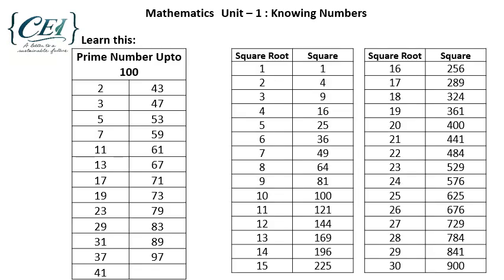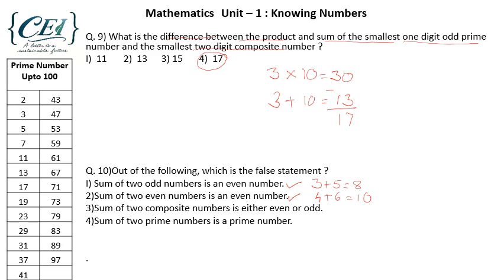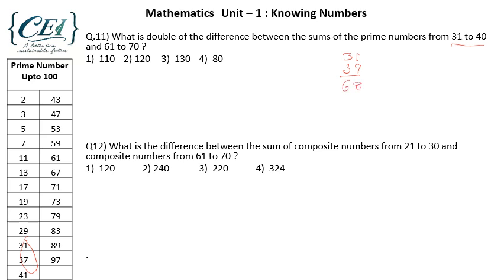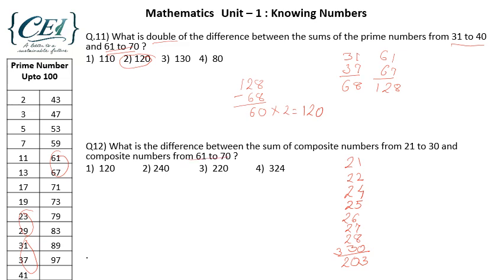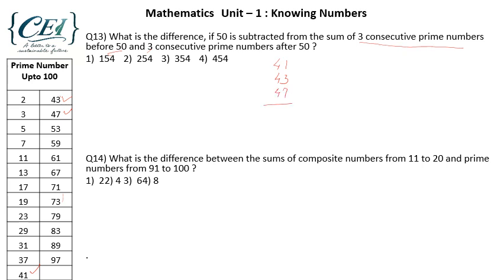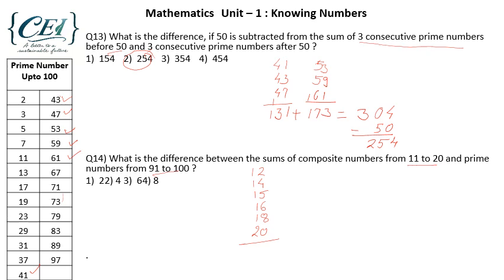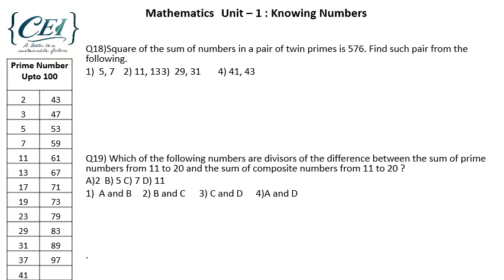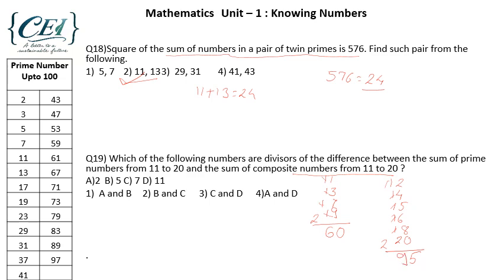Unit 1 Knowing Numbers Part 3B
Subunit 1.3 : Even numbers, odd numbers, prime numbers, twin prime numbers, coprime numbers, composite numbers.